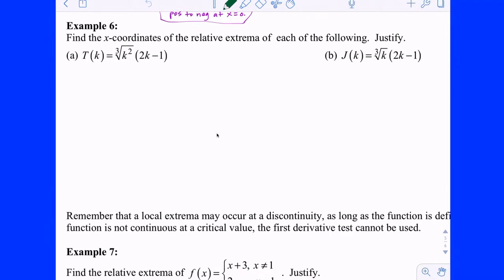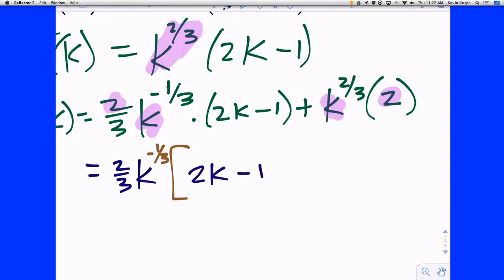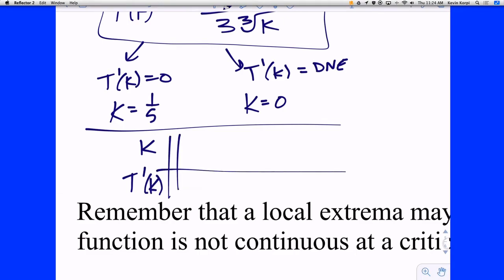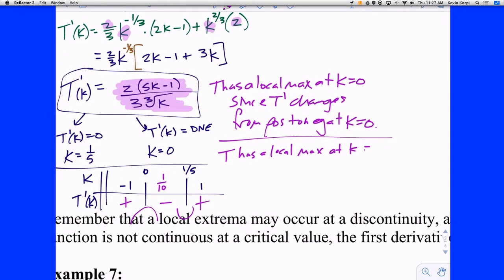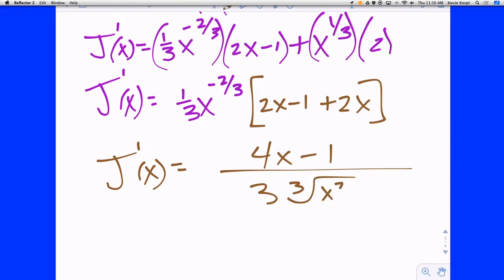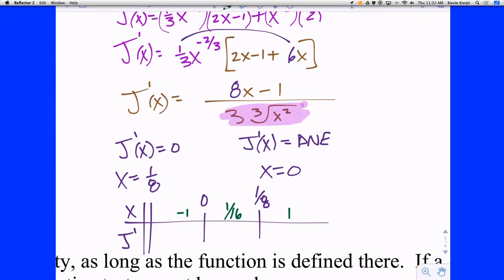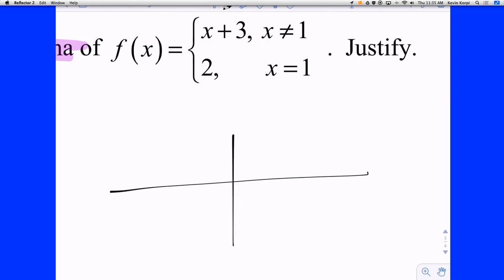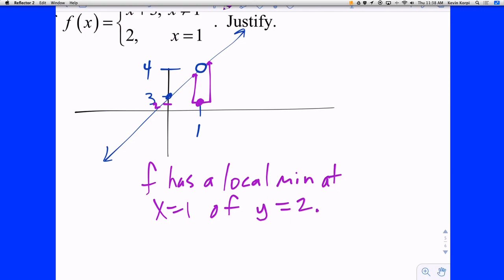AP Cal 3.3 Ex 06-07